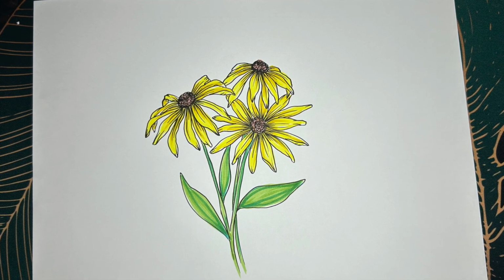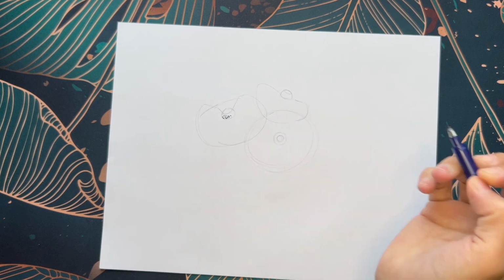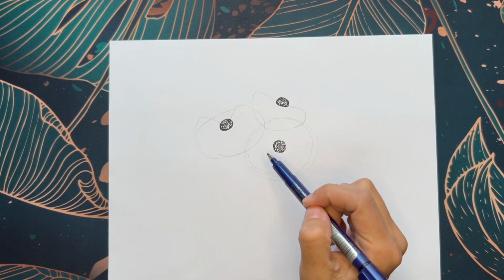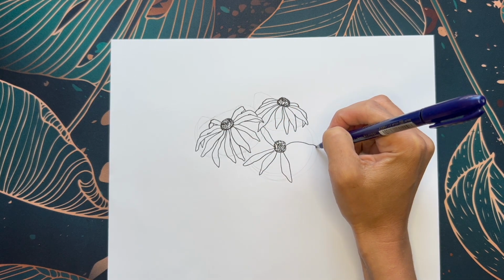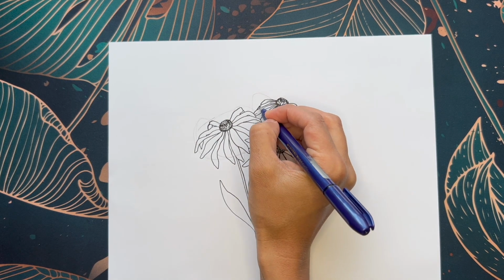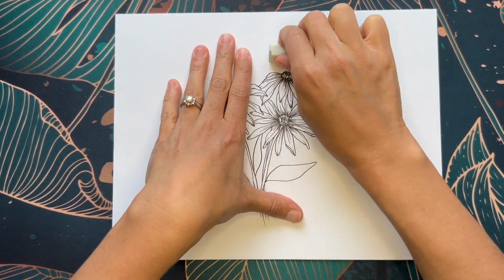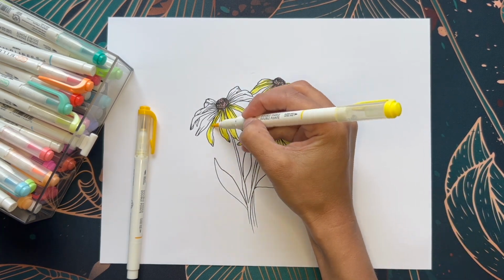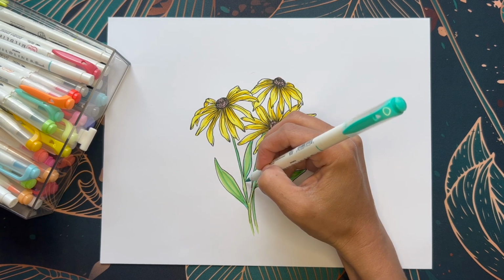BLACK-EYED SUSAN step by step tutorial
Learn to draw flowers with this easy to follow flower tutorial. All skill levels are welcome!

New flower tutorial every Friday.

Instagram.com/karenb.creations

Shop my Etsy (stickers, prints, and flower practice guides)
KarenBCreationsShop.Etsy.com